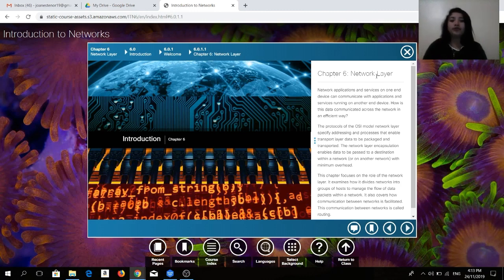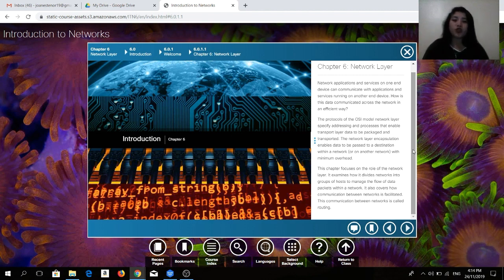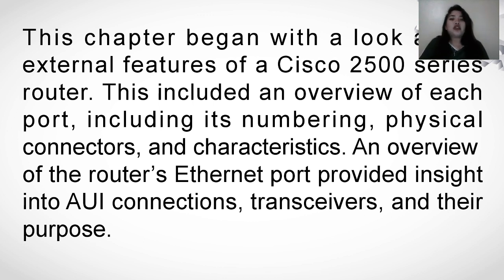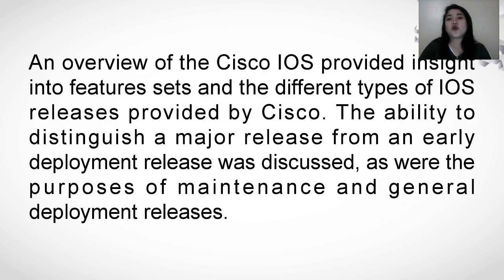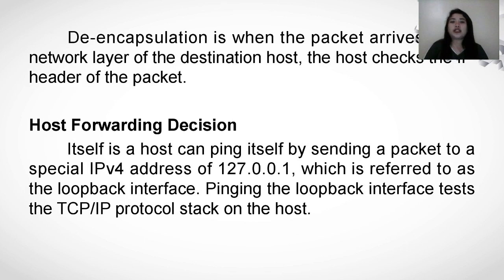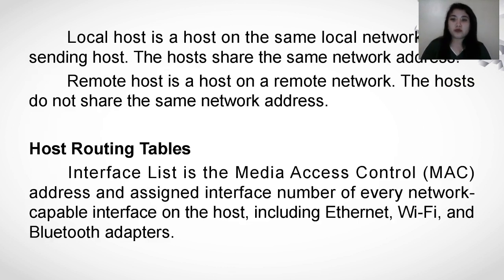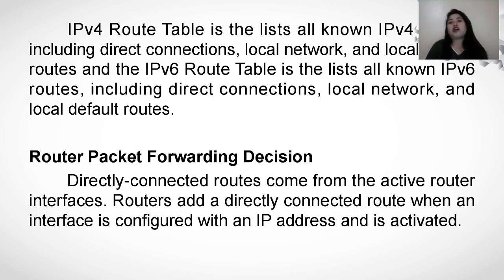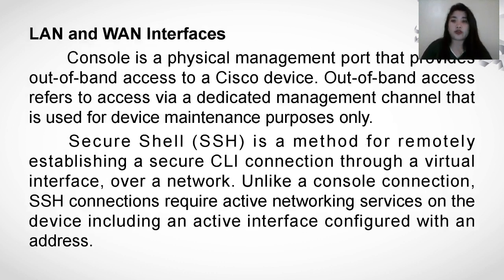Chapter 6 (2.0)